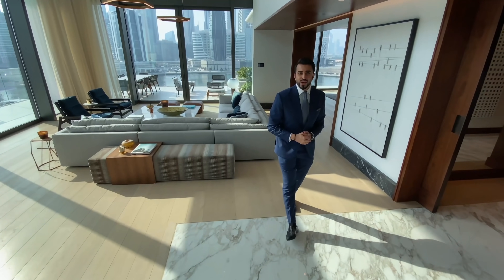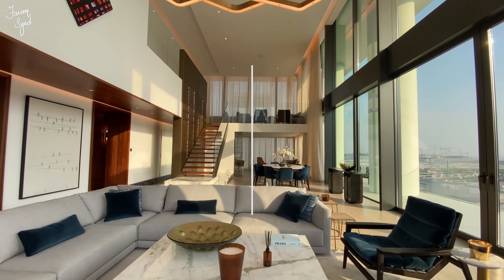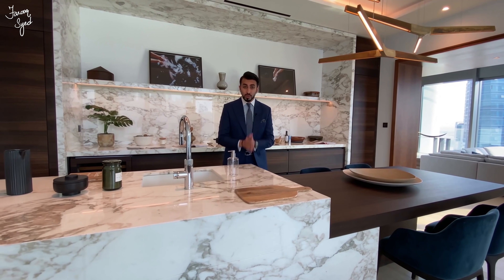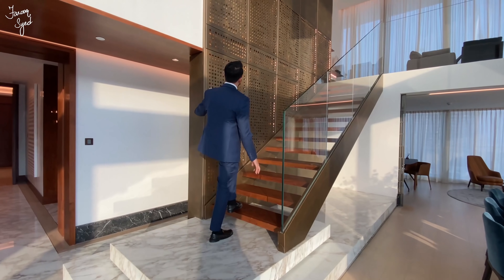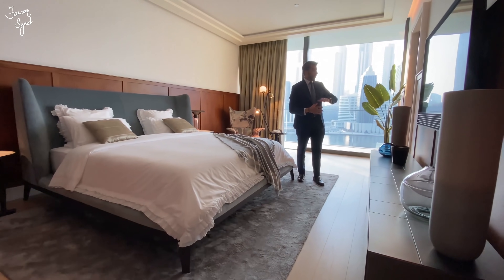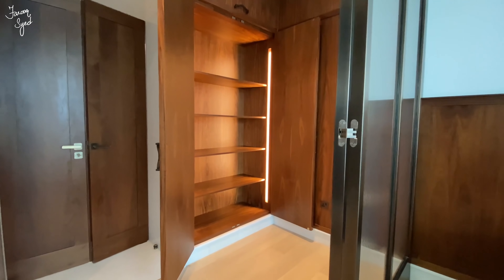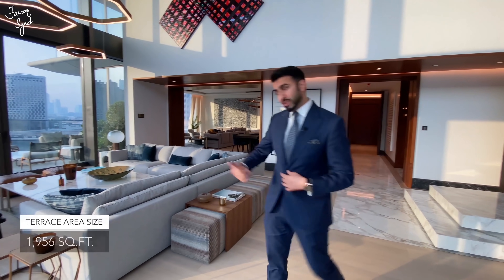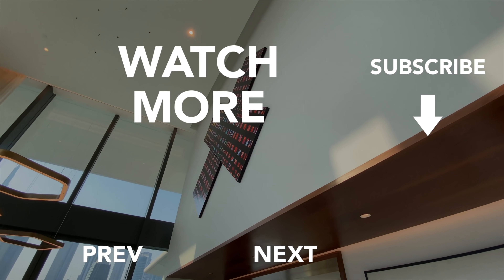INSIDE A DUBAI BILLIONAIRE DUPLEX AT THE DORCHESTER COLLECTION | OMNIYAT | Property Vlog #39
The Residences Dorchester Collection is an ultra-high-end building with only 39 residences in its 32 floors. They have a collection of 2-4 bedroom apartments and penthouses that span across multiple floors.

The 31-floor hotel building is interconnected with 225 hotel keys and also managed by the Dorchester Collection.

This apartment is a unique 4 bedroom duplex penthouse that comes fully furnished with beautiful views of the Marassi Marina and Downtown Skyline.

The apartment is priced at AED 29 million.

0:00 Introduction
1:18 LOWER LEVEL MAIN LIVING AREA
2:13 LOWER LEVEL THE OFFICE
2:40 LOWER LEVEL LIVING AREA & SHOW KITCHEN
4:21 BEDROOMS UPPER LEVEL - 3 BEDROOM LOWER LEVEL - 1 BEDROOM
5:12 UPPER LEVEL LIVING AREA
6:17 UPPER LEVEL MASTER BEDROOM
6:34 MASTER BEDROOMS INTERNAL SPACE OVER 800 SQ.FT.
7:03 UPPER LEVEL MASTER BATHROOM
7:54 MASTER BEDROOM WALK-IN WARDROBE
8:48 UPPER LEVEL 3RD BEDROOM
9:32 UPPER LEVEL 4TH BEDROOM